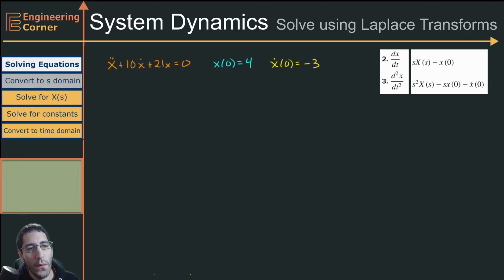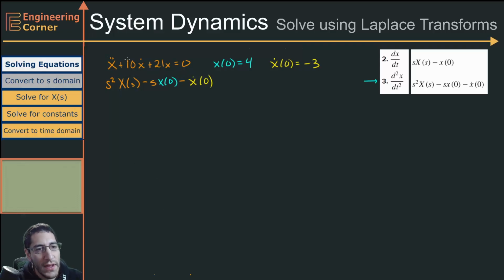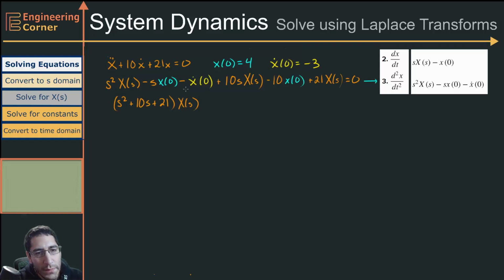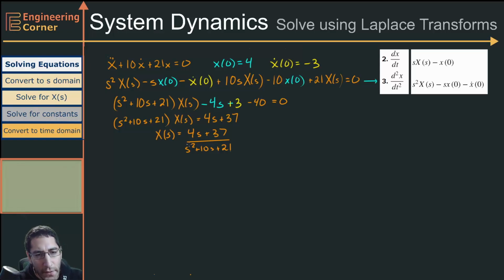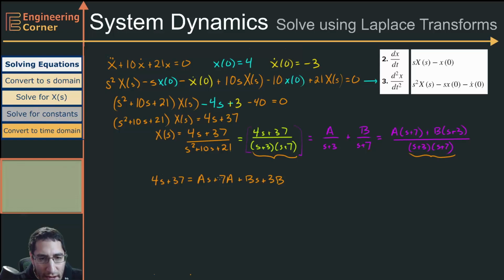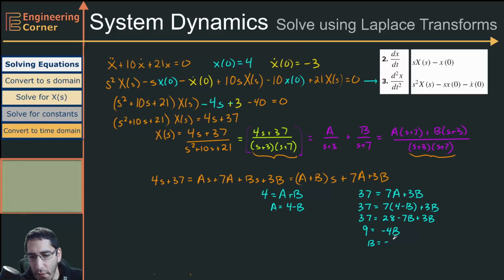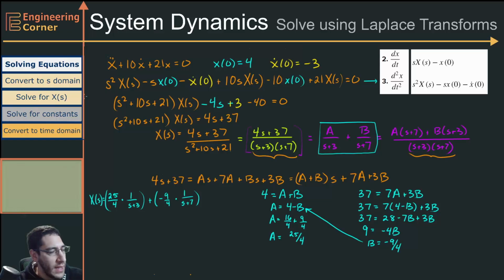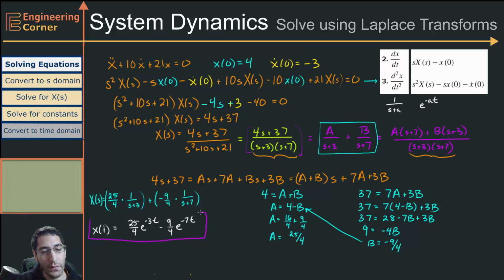Solve equations using Laplace Transforms : 𝑥′′+10𝑥′+21𝑥=0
Learn how to solve second-order differential equations using the Laplace transform in this step-by-step tutorial. We’ll solve the equation
𝑥′′+10𝑥′+21𝑥=0 by converting it to the Laplace (s-domain), solving for
X(s), and finding the solution in the time domain.

Timestamps:
0:00 Introduction
0:30 Convert to s-domain
2:10 Solve for 𝑋(𝑠)
4:00 Solve for constants
8:35 Convert to time domain

This video provides a clear explanation of each step, from transforming the equation to the s-domain to interpreting the solution in the time domain, making it an essential resource for anyone studying engineering or mathematics.